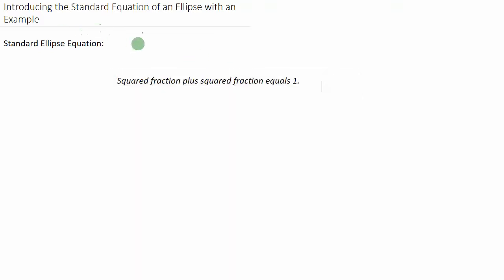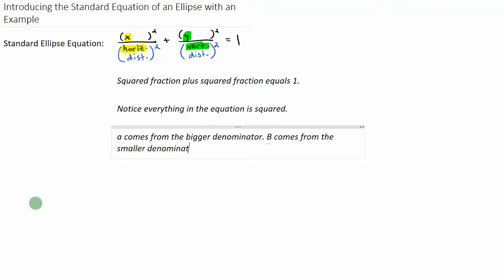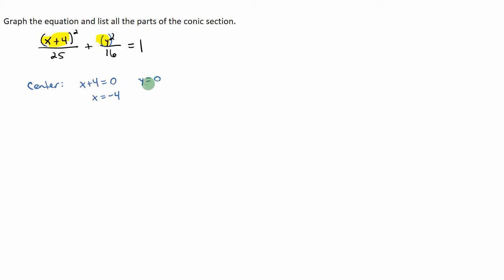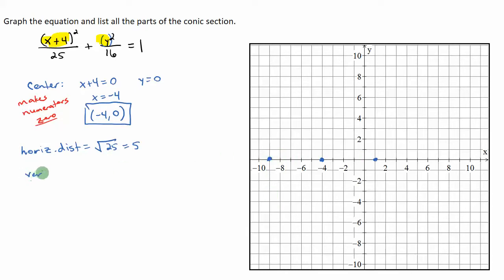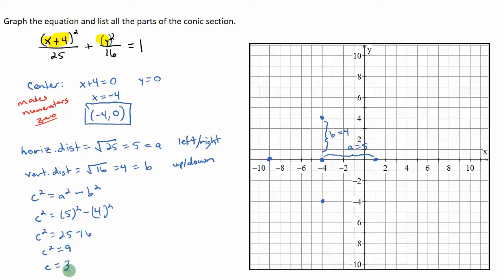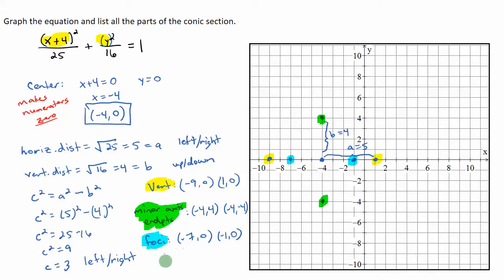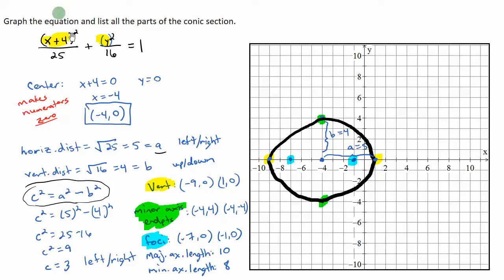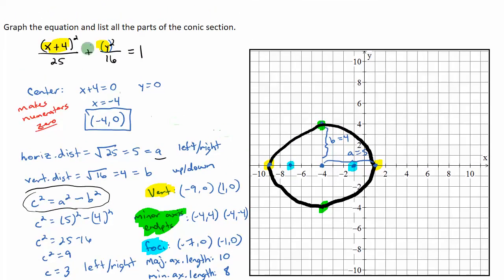Introducing the Standard Equation of an Ellipse with an Example